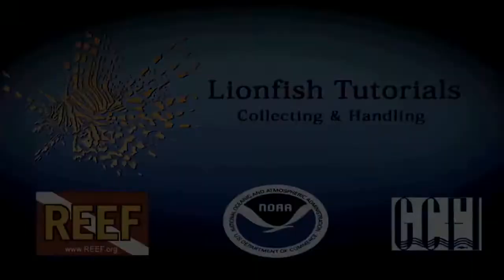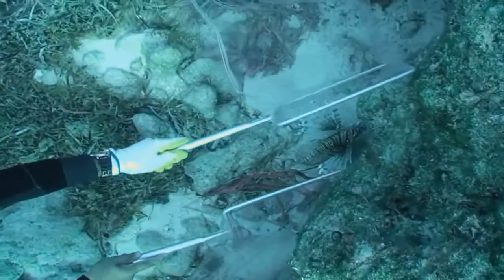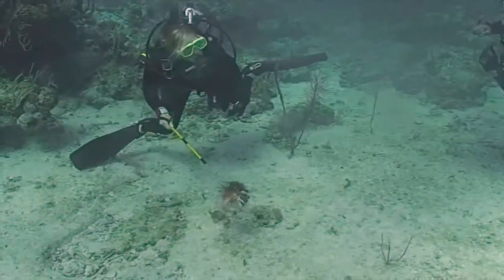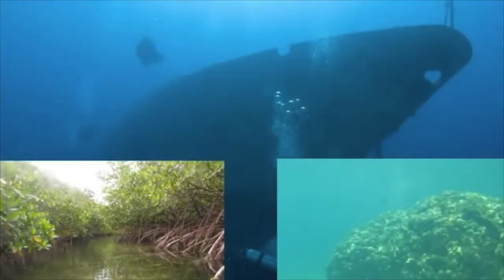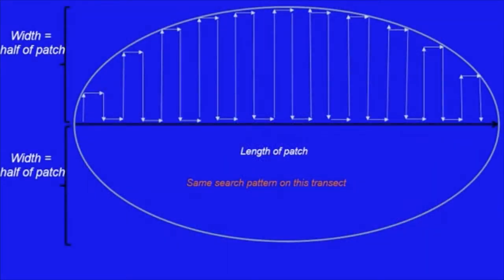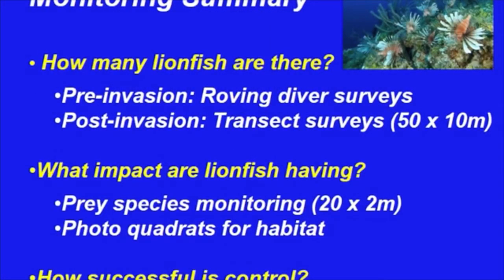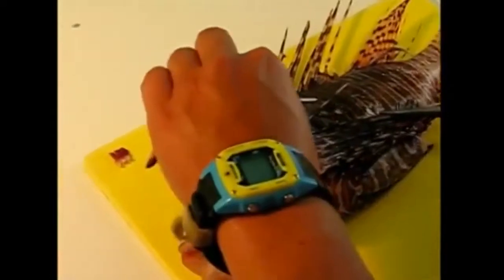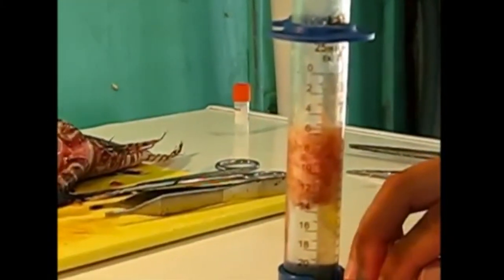REEF Official Lionfish Instructional Video Complication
A collection of all three Lionfish Tutorial Videos

Lion fish Collecting and Handling (0:00-16:50)

Lionfish Monitoring (16:50-29:40)

Lionfish Dissection (29:40-47:45)